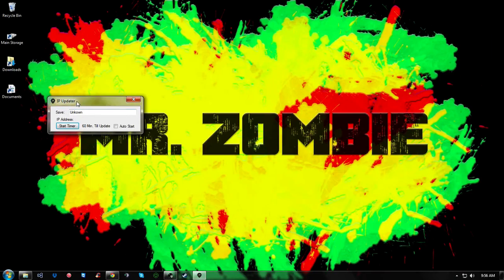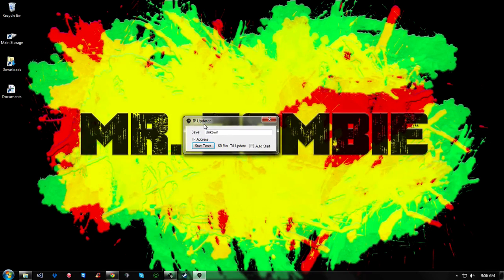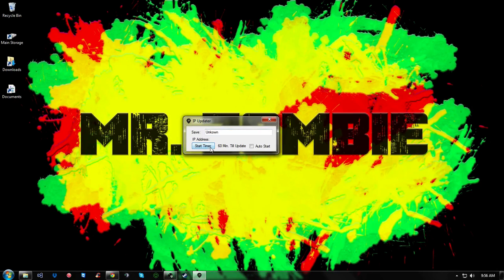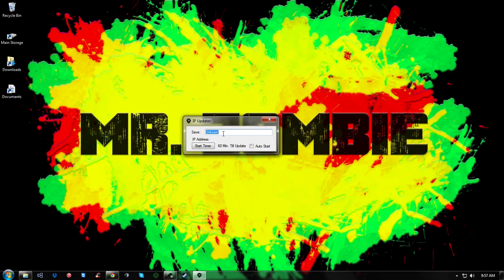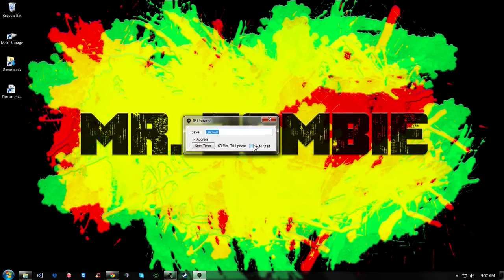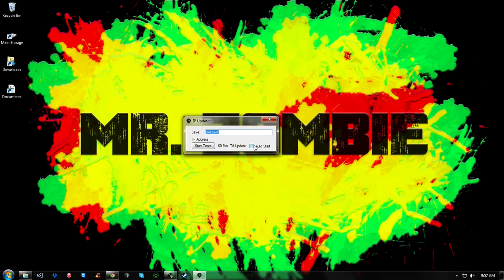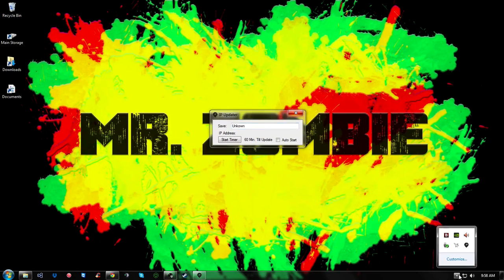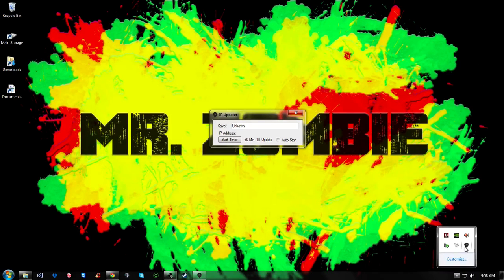IP Auto-Updater vb.net 2012 w/h source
This program can automatically update your ip address and save it to a file. The download link is below.

Updated: 06/08/18